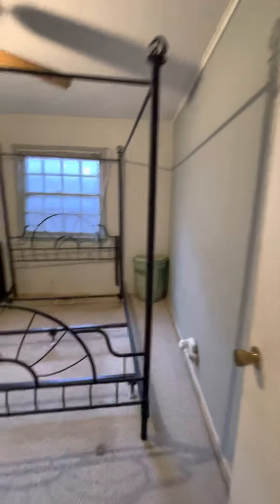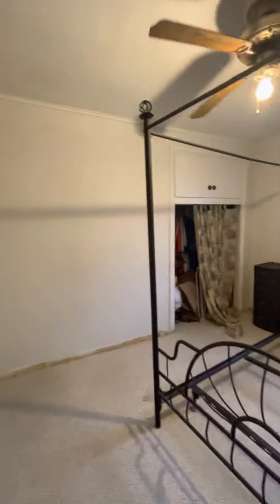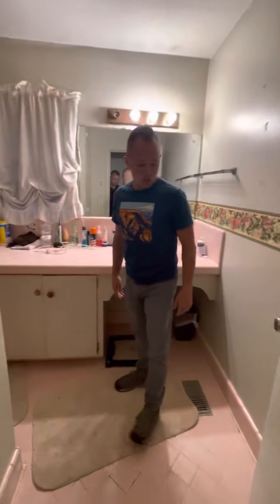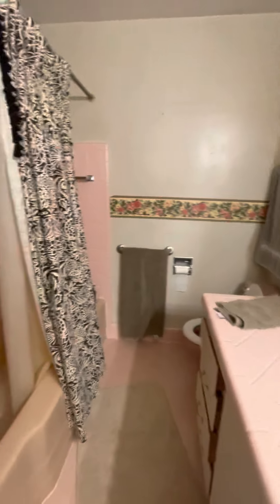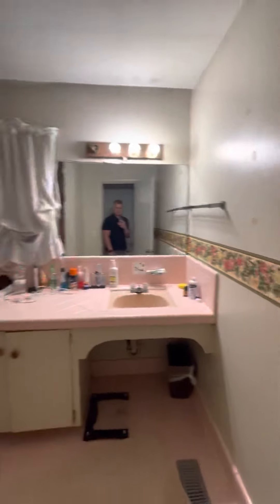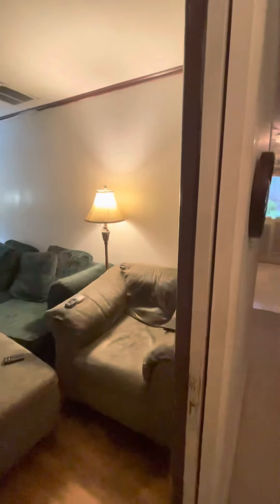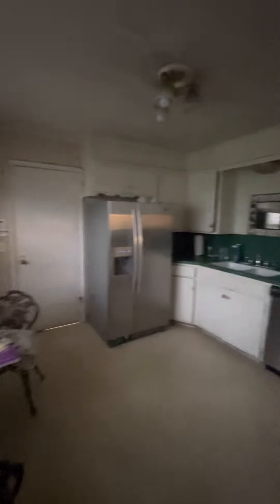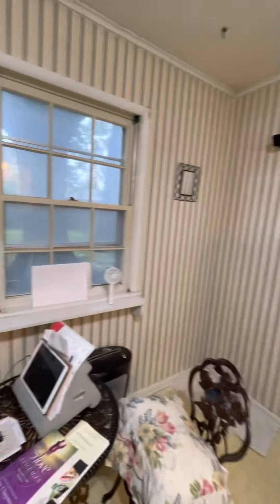May 23, 2022